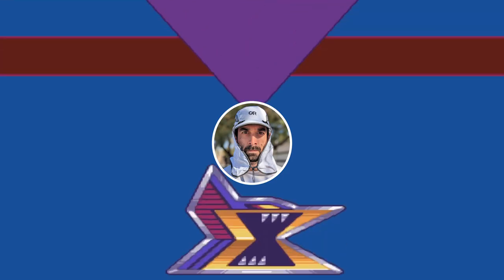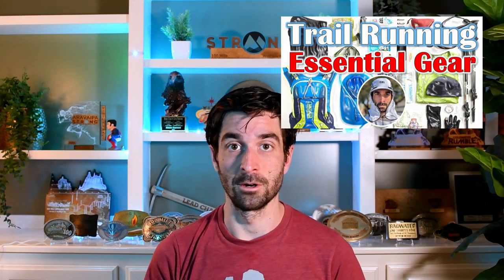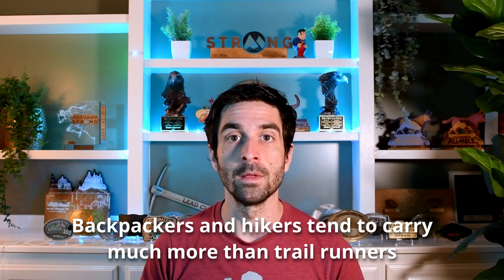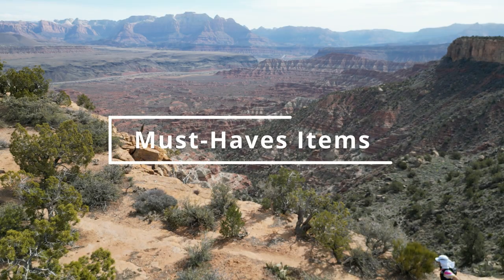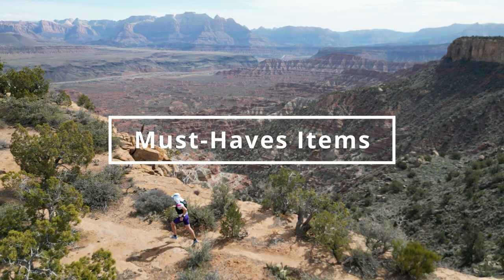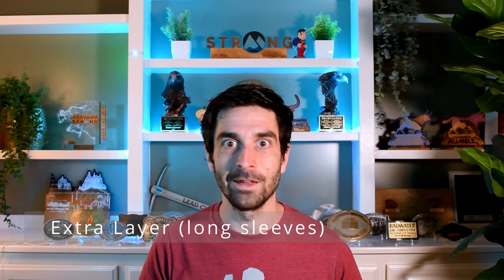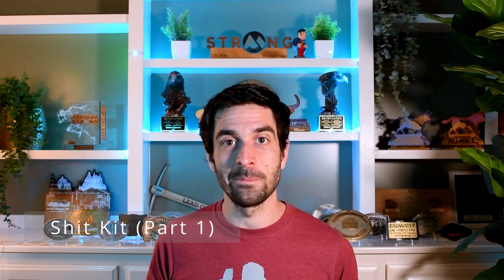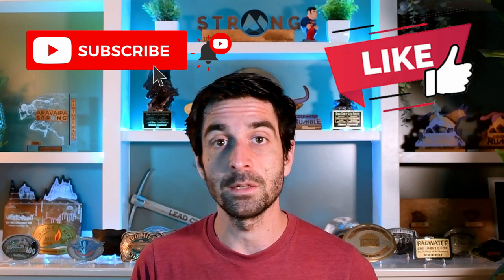Pack The Essential Gear For Trail Running Ultra Marathon - What You Need To Carry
What should you carry when trail Running? And what is the right gear for an ultra marathon. In this part 2 of Gear For Ultrarunning series, I'm discussing how to pack all you need when trail running.

Now that you have a running vest, today our topic is what should you carry when trail running. What are the essential gear and items you will need on trail or during an ultra marathon? Because when you're in the wild, you have to have the right gear to face the unexpected. It can quickly because a safety issue if you do not carry the essentials. At the same time, trail running is, well, running. And you can't carry EVERYTHING otherwise your pack will be too heavy.

In this video, I discuss how I pack my gear to make sure I carry the essential when trail running. We'll talk about how much water and how much food to bring, and gear that could save your life. This list comes from thousands of miles on trails - I've faced countless unexpected situation, and I feel it's better to be safe than sorry (or you know...not alive)

Work Hard!
Believe in yourself!
Push your limits!

Simon

My gear list (and suggestions) and where to find them
- Clothes - Running Vest
- Clothes - Running Belt
- Clothes - Sun Hat
- Clothes - Running Shirt
- Clothes - Arm Sleeves
- Clothes - Liner Socks
- Clothes - Smart Wool Socks
- Clothes - Thicker Socks
- Poles - Black Diamond Alu
- Light - Headlamp
- Light - Safety Light
- Nutrition - Gels
- Nutrition - Gummies
- Nutrition - Tailwind
- Varia - Tape
- Sport Watch: Garmin Fenix 6X
- Sport Watch: Garmin Fenix 7 (not what I have but if buying today, that’s what I’d get - you want the sapphire glass. Solar - not necessarily)
- Filming - Go Pro
- Filming - Insta 360 x3